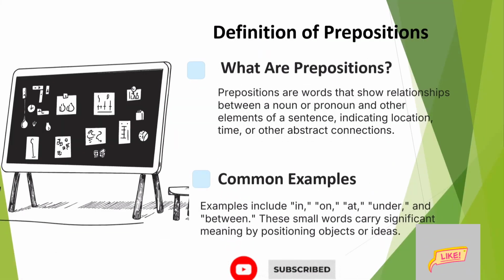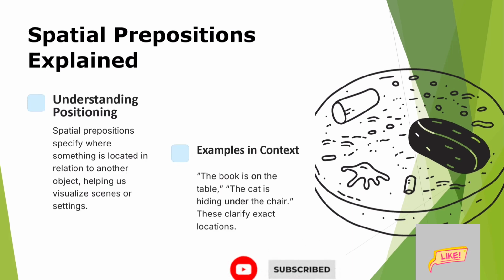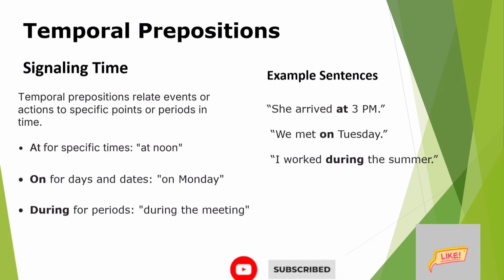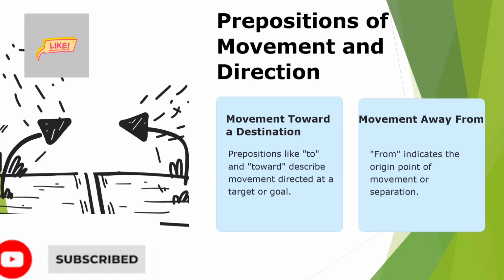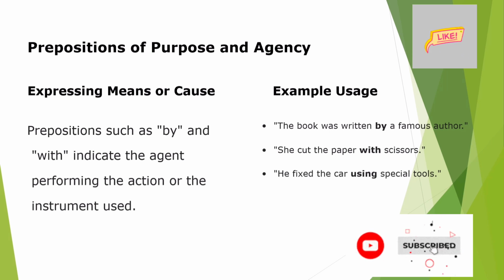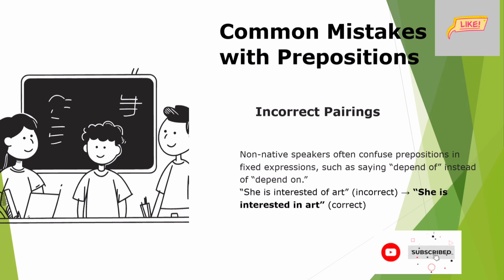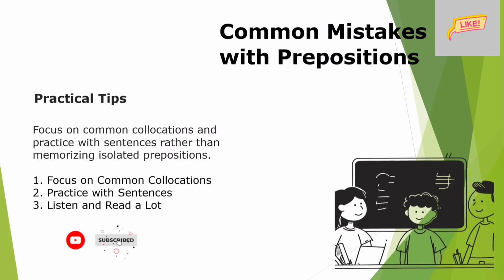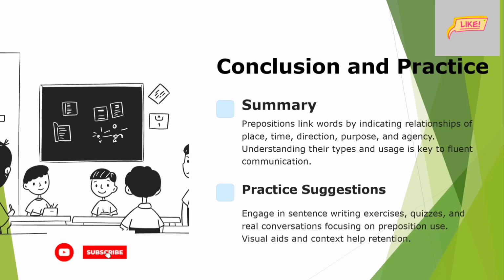Understanding Prepositions and their types in One Video | Complete English Grammar Lesson🦋🦋☺️☺️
Prepositions and Their Types – English Grammar
What is a Preposition?
Common Examples
Types of Prepositions:
More About Prepositions – Advanced Explanation + Examples